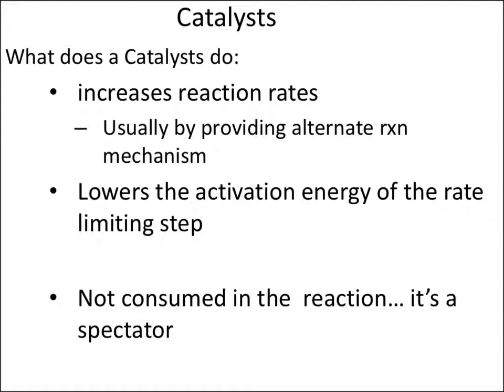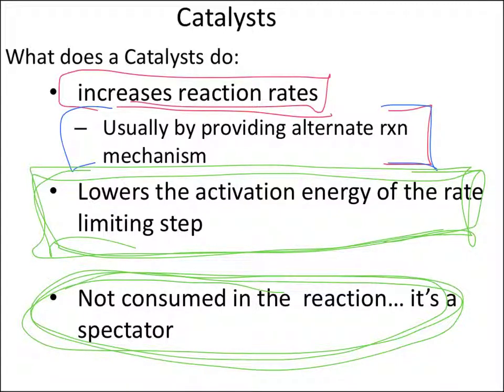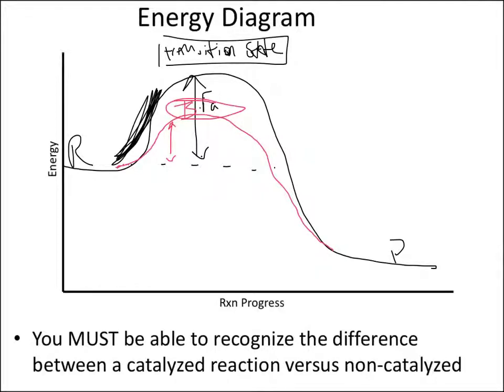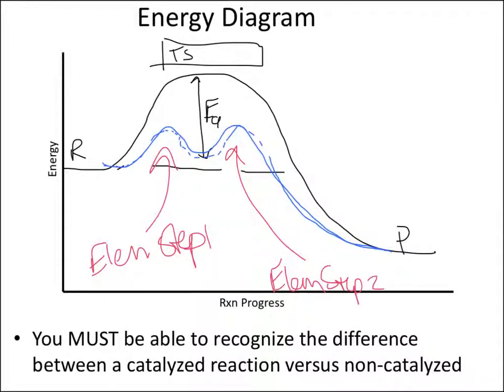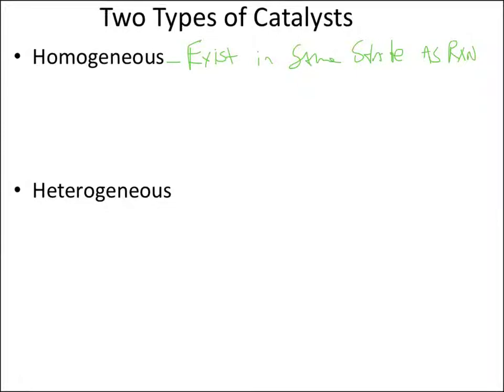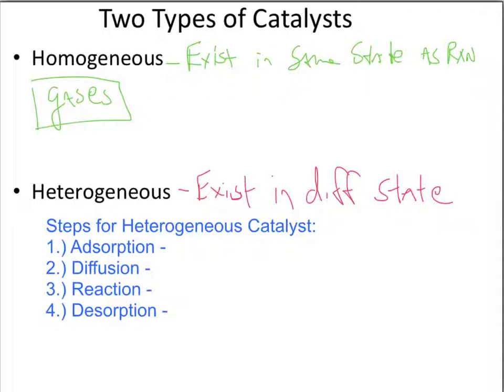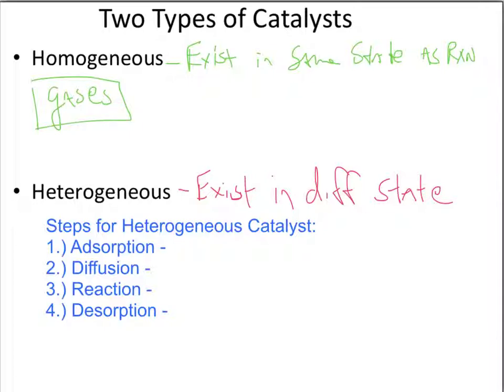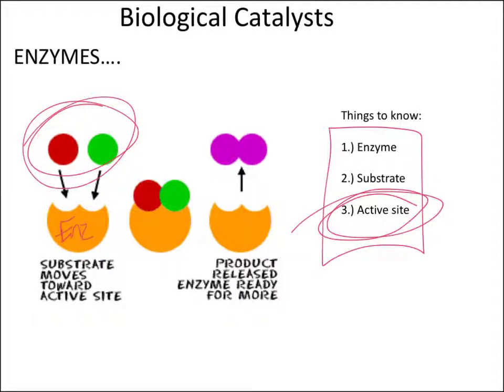AP 5.7 - catalysts